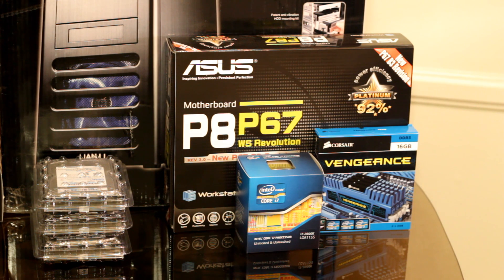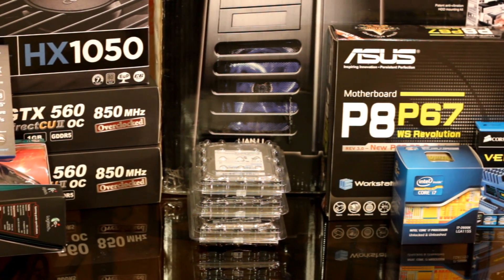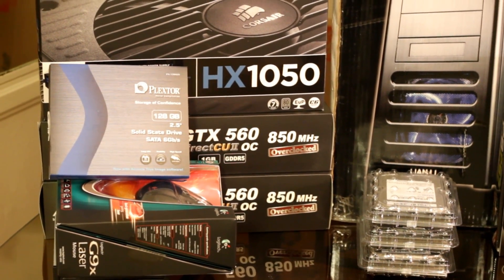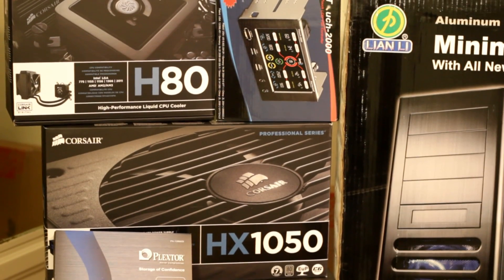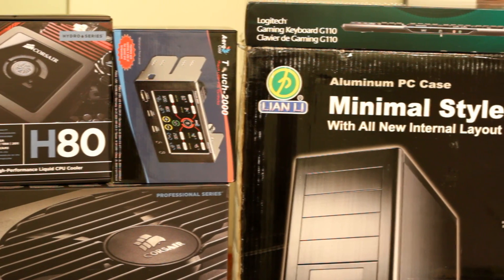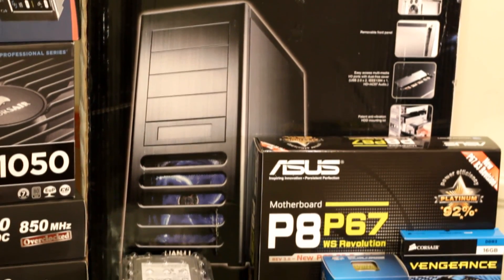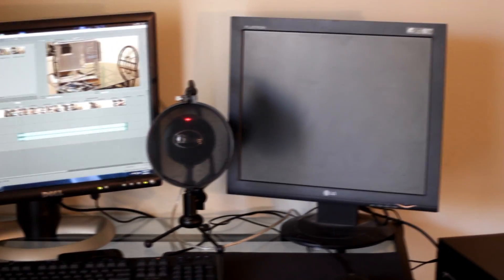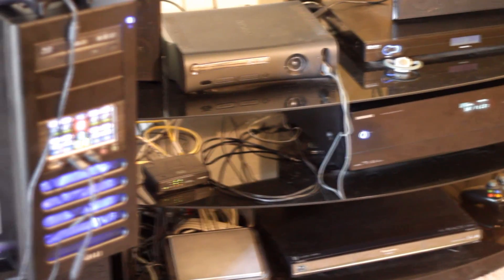Time Lapse PC Build for Rendering / Gaming Rig 2011 / 2012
Song - Speedy and 10 Spot - Darker Nights

PC Specs:
Case: Lian Li PC-7FW
Mobo: ASUS P8P67 WS Revolution
CPU: I7-2600K Sandy Bridge @ 4.5ghz
CPU Cooling: CORSAIR H80 Liquid CPU Cooler
RAM: CORSAIR Vengeance 16GB DDR3 1600 Mhz
HDD O/S: Plextor PX-M2 128GB SATA III SSD
HDD Storage: SAMSUNG Spinpoint F3 (X3 drives in RAID 0 Array)
GPU: ASUS GTX 560 (Fermi) 1GB 256-bit (X2 in SLI)
PSU: CORSAIR Professional Series 1050 Watt

Recorded on a Cannon T2i
Rendered in Sony Vegas 9 Pro